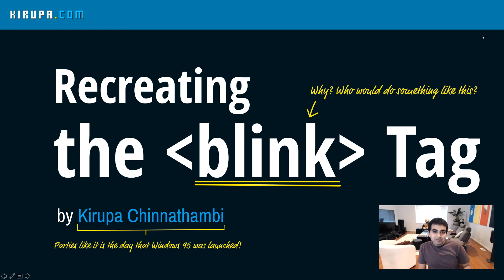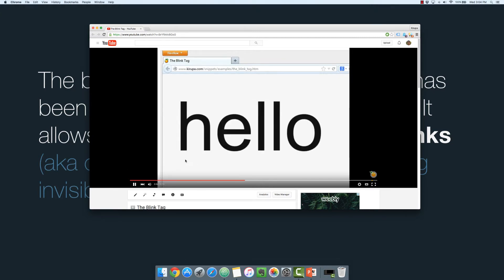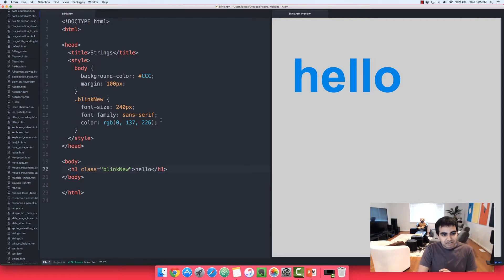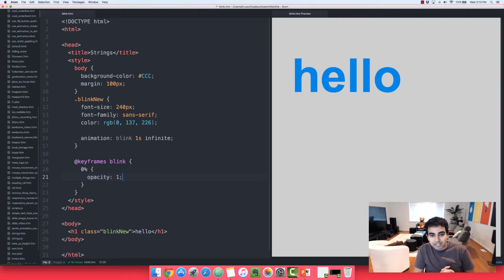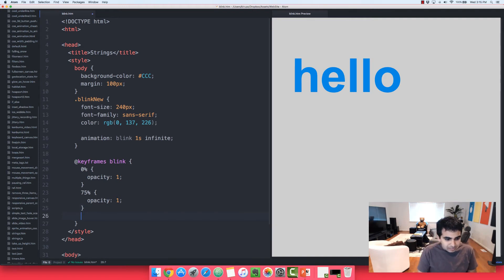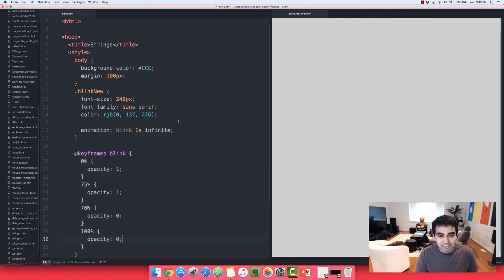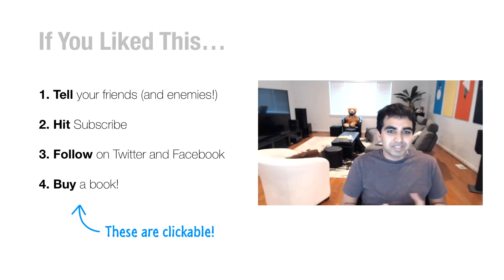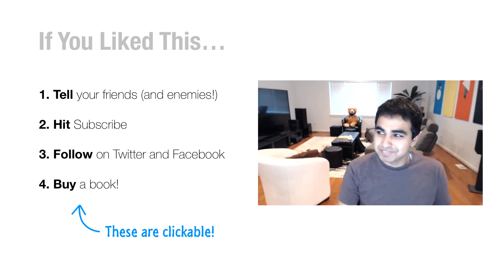Recreating the Blink Tag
Learn how to use a CSS animation to create one of the most famous HTML tags of all time.